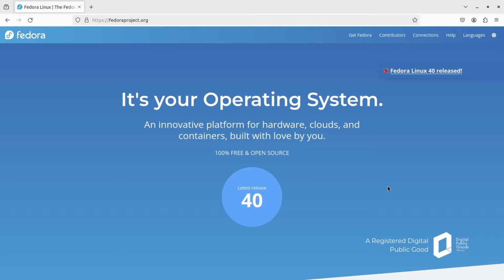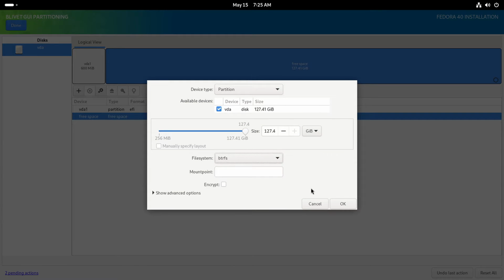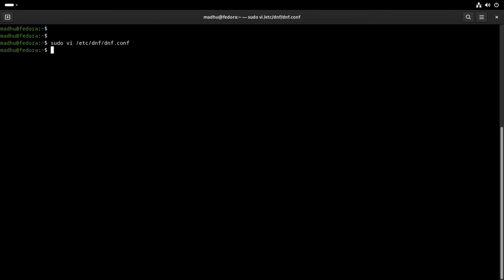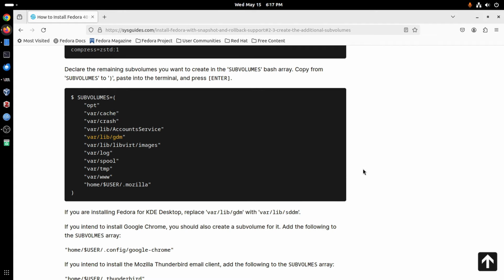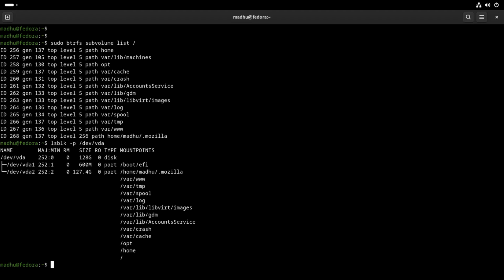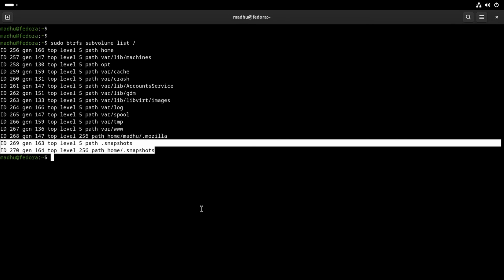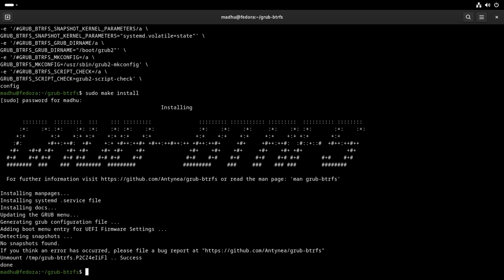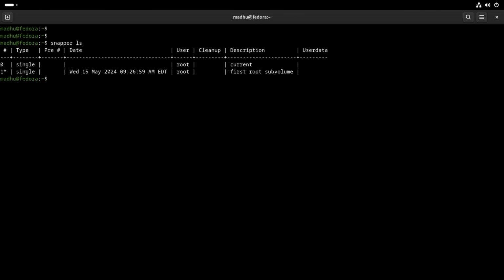Install Fedora 40 with Btrfs, Snapper, and Grub-Btrfs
In this video, I will show you how to install Fedora with the snapper and grub-btrfs packages.

As a result, if you make a mistake while modifying the system configuration, installing packages, or updating, you won't have to worry about breaking the system. Simply restore the snapshot prior to the problematic change, and you'll be fine.

VIDEO CHAPTERS:
00:00 Intro
02:17 Install Fedora Workstation 40
05:48 Post-installation setup
09:44 Create the Additional Subvolumes
16:12 Install and Configure Snapper
22:06 Install and Configure Grub-Btrfs
24:26 Create a System Root Snapshot and Set It as the Default